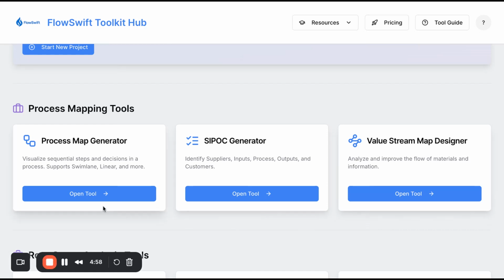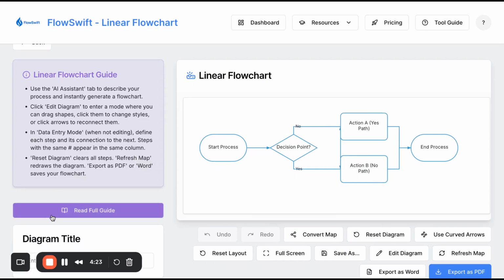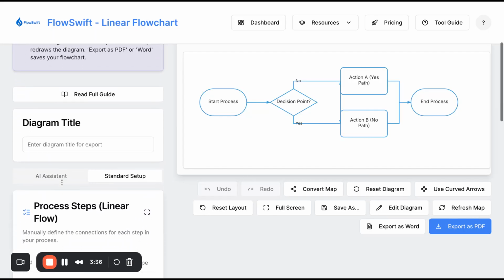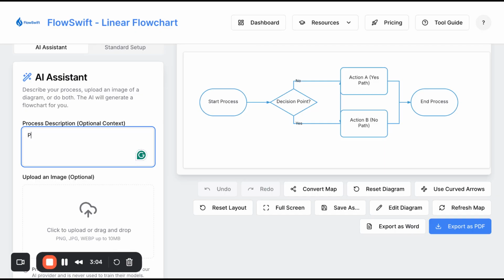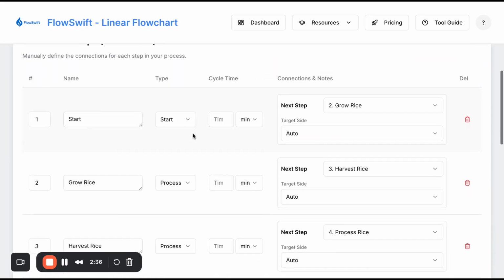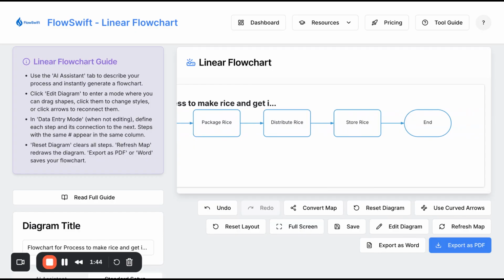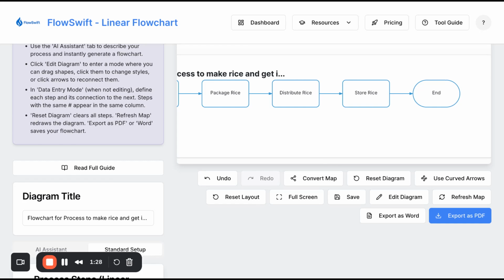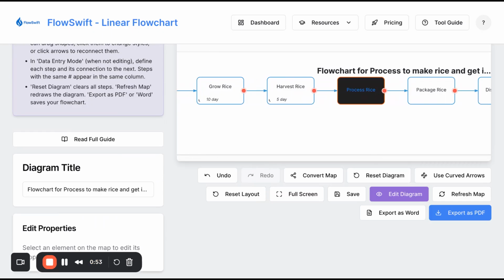Create a Professional Flowchart in 2 Minutes (Beginner's Guide)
Need a clean, simple, and professional-looking flowchart fast? This tutorial shows you how to create a basic linear flowchart for any sequential process. It's perfect for procedures, high-level plans, or any workflow that doesn't require multiple departments.

We cover:
► Using the AI assistant to generate a chart from a simple description.
► Manually adding Start, Process, Decision, and End steps.
► Connecting shapes and labeling decision paths (Yes/No).
► Exporting your final diagram to a high-quality PDF.